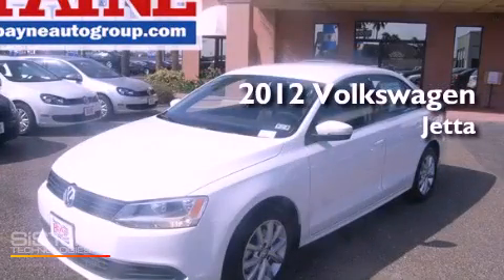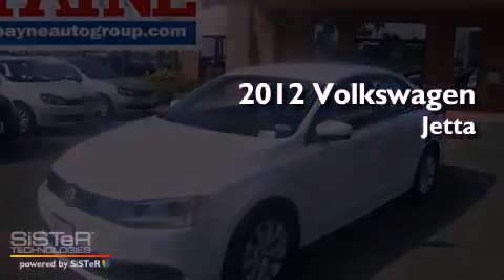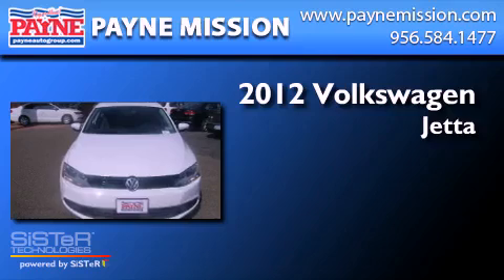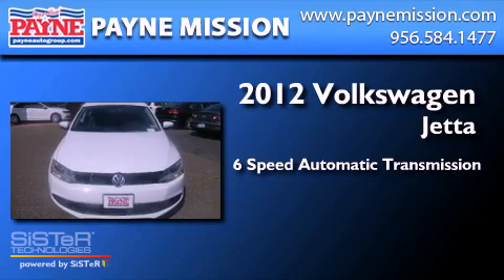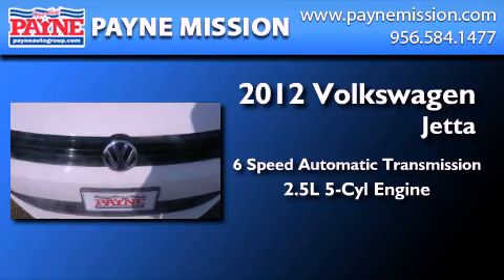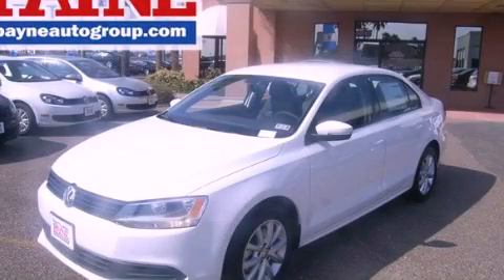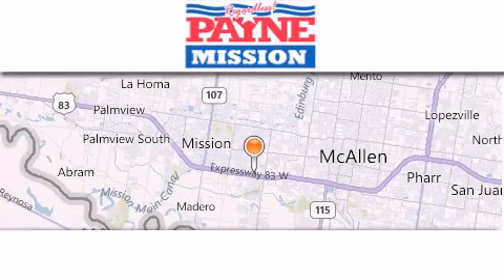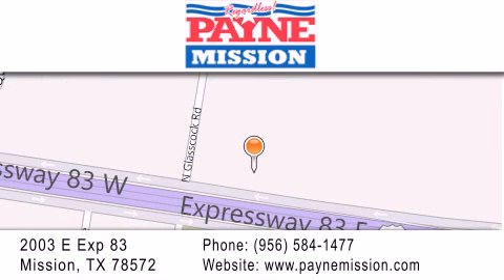2012 Volkswagen Jetta Weslaco TX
Year : 2012
 Make : Volkswagen
 Model : Jetta
 Engine : 2.5L 5 cyls
 Trans . : Automatic 6-Speed
 Exterior : Candy White
 Miles : 12
 Interior : Titan Black w/Titan Black V-Tex Leatherette Seat T
 Stock : M337465